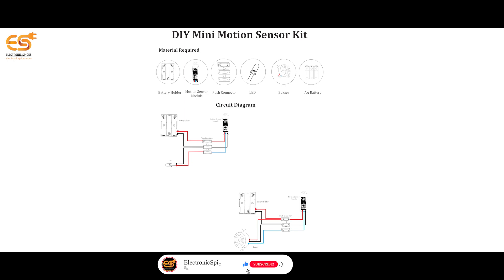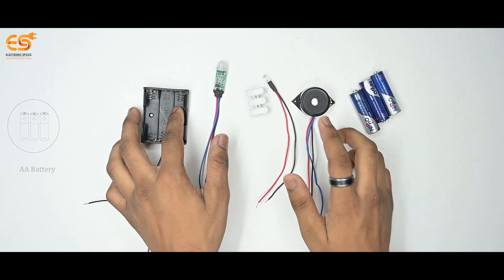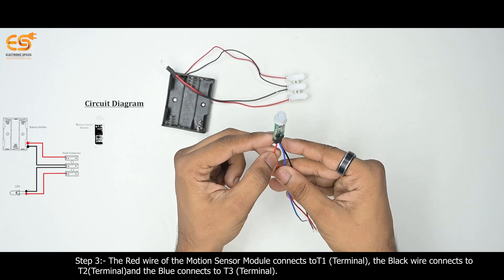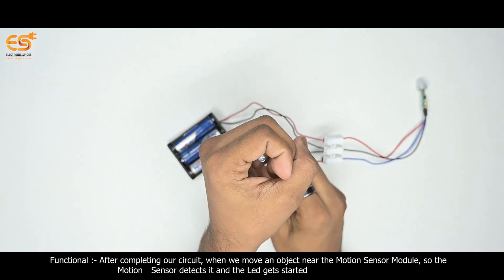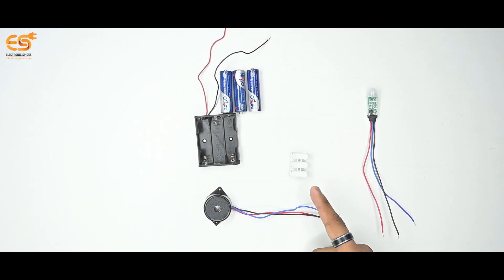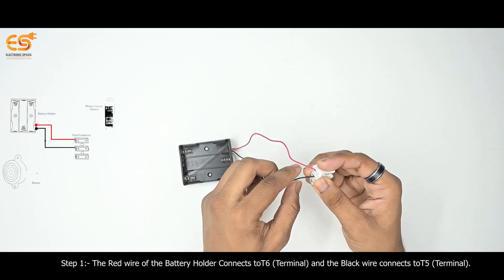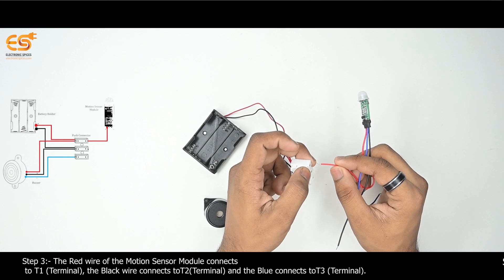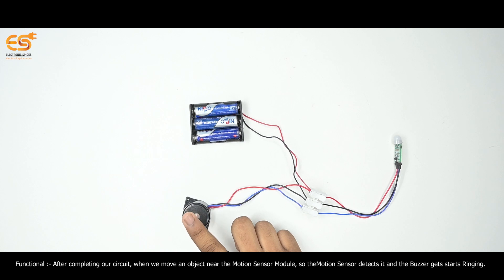Diy mini motion sensor kit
Diy Mini Motion Sensor Kit With User Mannual

DIY Mini Motion Sensor Kit with User Manual and Video Tutorial is a set of instructions that help you build a DIY motion sensor with simple components. The project is easy to follow and all the parts you need are included in the kit.

You Can Buy This Kit From -

If You Need More Component like Transistor, Ic, Led, and other electronic component you can buy from our website -